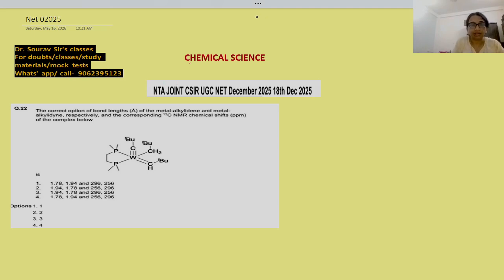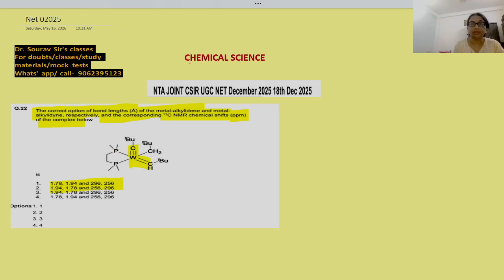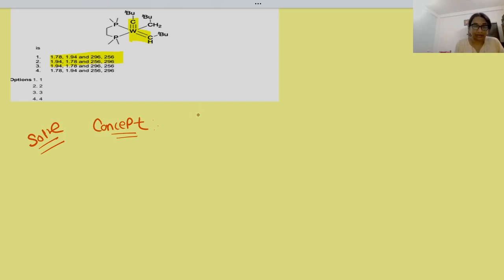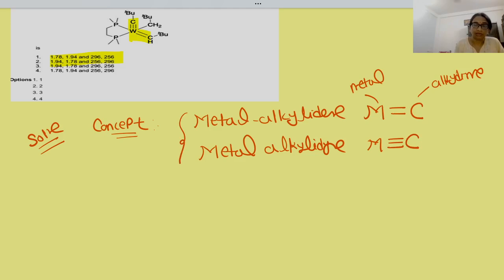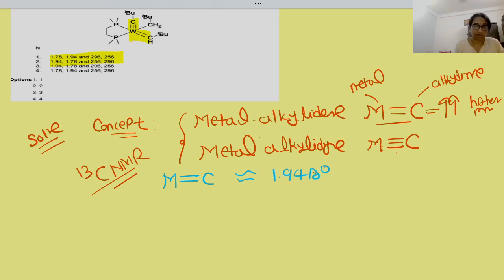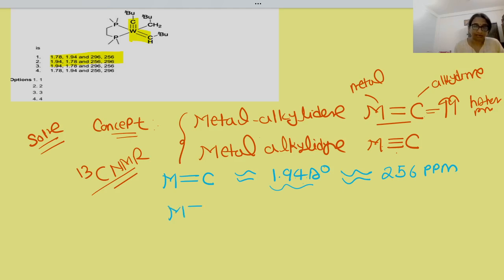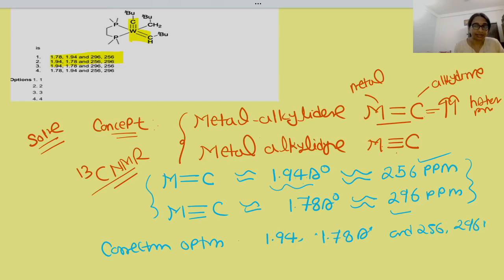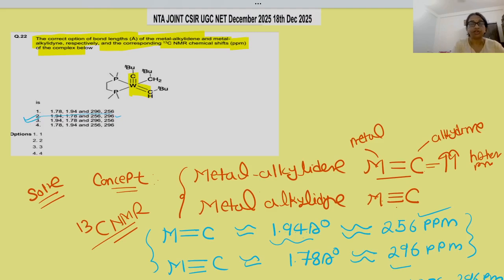Smart JOINT CSIR UGC NET Chemical Science Solution Strategy | Solve PYQs Faster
Welcome to this comprehensive lecture on JOINT CSIR UGC NET Chemical Science Past Paper Solutions, where the primary focus is on developing an effective Solution Strategy for solving Previous Year Questions (PYQs) accurately and efficiently. Success in the CSIR UGC NET examination depends not only on conceptual understanding but also on selecting the right approach to solve questions within the limited examination time. This lecture is designed to help aspirants improve both accuracy and speed through systematic problem-solving techniques.

Instead of directly jumping to the answer, every question is analyzed using a structured strategy that enables students to understand how experienced candidates approach competitive examination problems. Throughout this lecture, we explain how to identify key concepts, eliminate incorrect options, apply scientific reasoning, simplify calculations, recognize hidden patterns, and avoid common mistakes that frequently reduce scores.

This session is highly beneficial for students preparing for:

• JOINT CSIR UGC NET Chemical Science

• UGC NET Chemical Science

• JRF Examination

• Lectureship (LS)

• Research Fellowship Examinations

• University Chemistry Competitive Examinations

✔ Smart Solution Strategy

✔ Numerical Shortcuts

✔ Formula Selection

✔ Concept-Based Elimination

✔ Scientific Reasoning

✔ Calculation Optimization

✔ High Accuracy Methods

✔ Competitive Examination Tricks

One of the biggest challenges in competitive examinations is selecting the correct solving technique within a limited time. Many students know the theory but fail to convert that knowledge into correct answers because they lack an effective examination strategy. This lecture bridges that gap by demonstrating practical approaches that can be repeatedly applied to different question types.

Students will also learn how experienced toppers think while solving multiple-choice questions. We explain how to identify misleading options, verify assumptions quickly, reduce lengthy calculations, and confidently select the correct answer using conceptual reasoning rather than guesswork.

Regular practice of Previous Year Questions using proper solution strategies improves confidence, increases familiarity with the examination pattern, and helps identify recurring concepts that appear repeatedly over multiple examination cycles.

To maximize your preparation, pause each question before watching the solution and attempt it independently. Compare your approach with the strategy explained in the lecture and identify areas where your thinking process can be improved. Over time, this practice significantly enhances both conceptual clarity and examination performance.

Our objective is not merely to solve questions but to train students to become independent problem solvers capable of handling unfamiliar questions confidently in the actual examination.

If you find this lecture useful, kindly Like, Share, and Subscribe to the channel for regular Previous Year Question discussions, concept clarification sessions, smart solution strategies, revision lectures, mock test analysis, and complete CSIR UGC NET Chemical Science preparation.

Thank you for learning with us. Continue practicing consistently, strengthen your concepts, improve your problem-solving strategies, and stay committed to your preparation journey. With the right concepts, smart solution techniques, and continuous practice, success in the JOINT CSIR UGC NET Chemical Science examination becomes much more achievable.